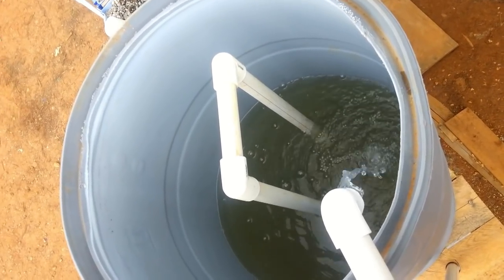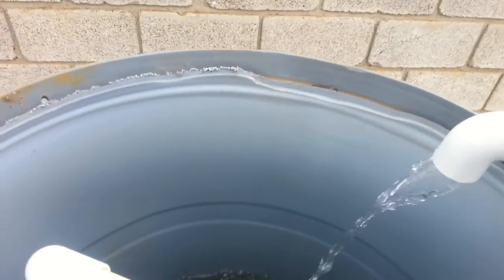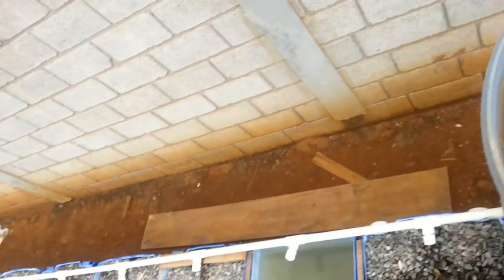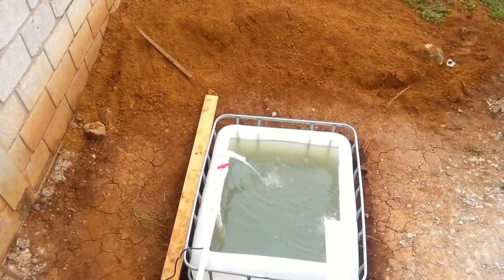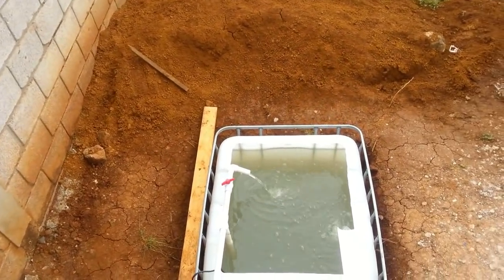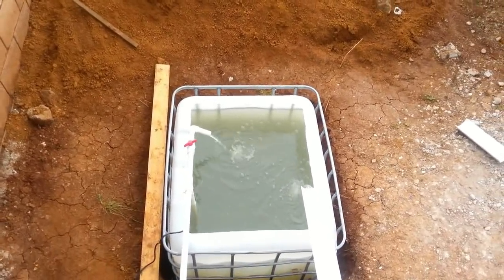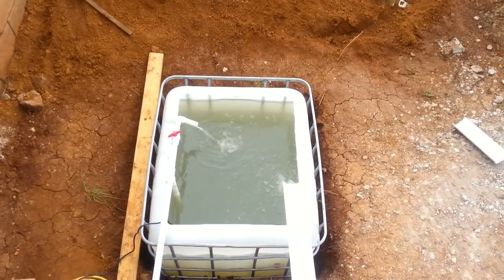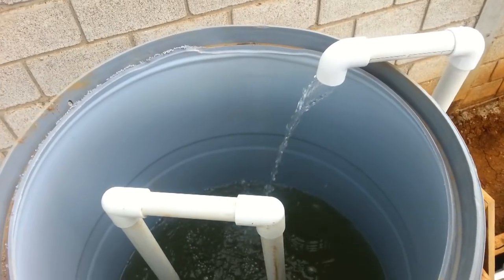A View of the U Siphon and Its Function on an Aquaponics System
This is video helps describe the function of the U-Siphon and its function on an Aquaponics System. This is a complimentary video of A Time Lapse and A Real Time View of and Aquaponics System videos. Other videos on aquaponics can be seen at my channel complimentary videos are The Key Points of Water Flow in an Aquaponics System and a Brief Overview of the Components of an Aquaponics System.